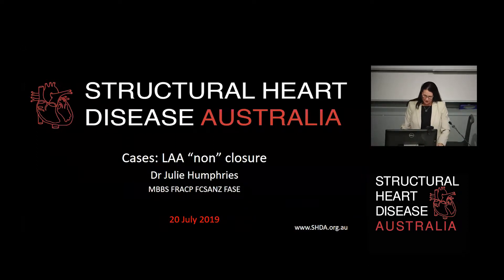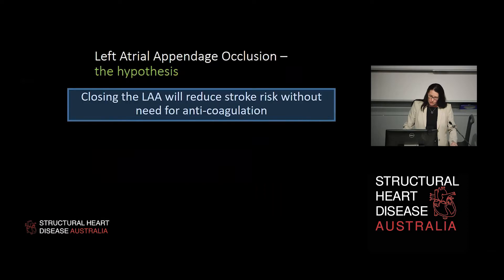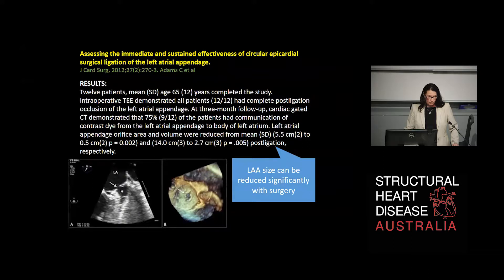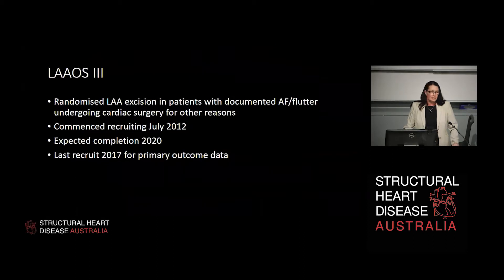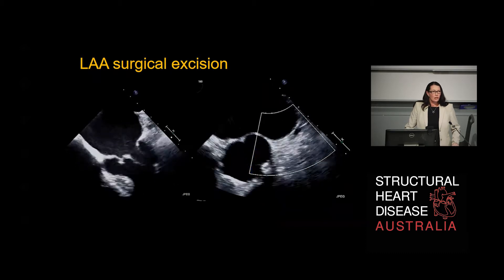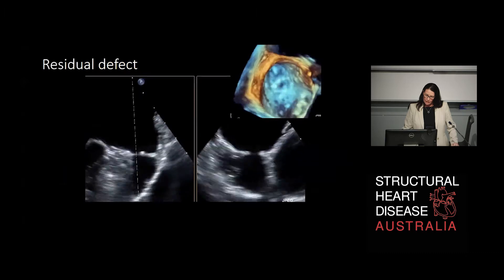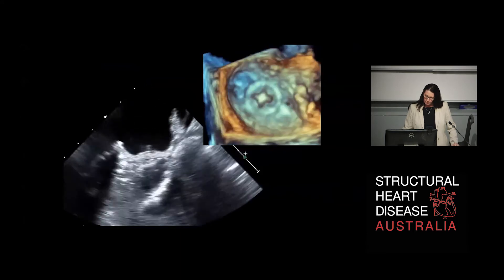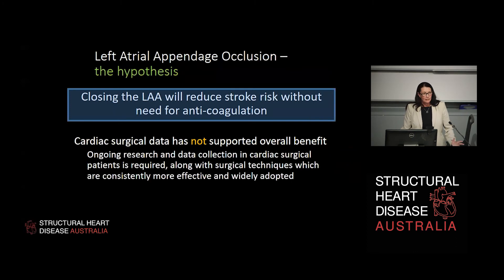Left Atrial Appendage “Non” Closure - Dr Julie Humphries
Dr Julie Humphries, Cardiologist at The Prince Charles Hospital, talks about the possibility of incomplete left atrial appendage closure and consequences.

Presented at the Structural Heart Disease Australia Left Atrium Symposium on 20th July 2019.